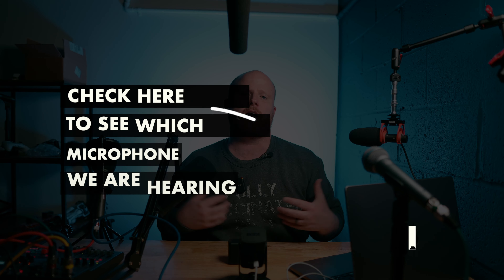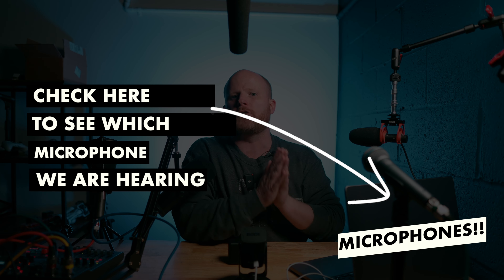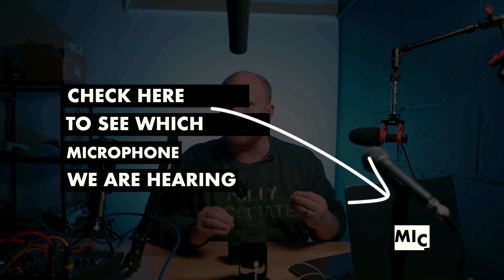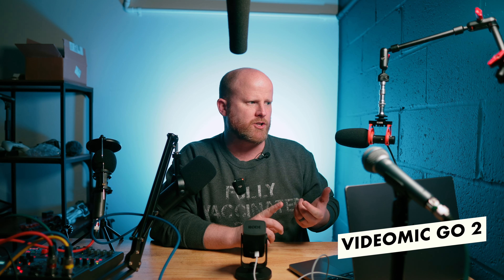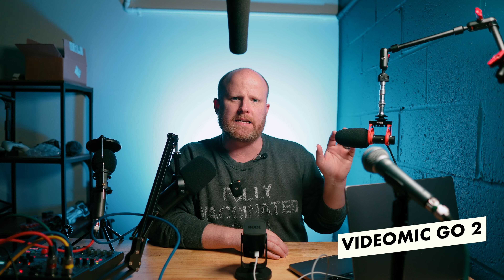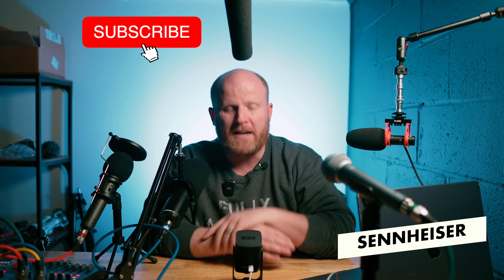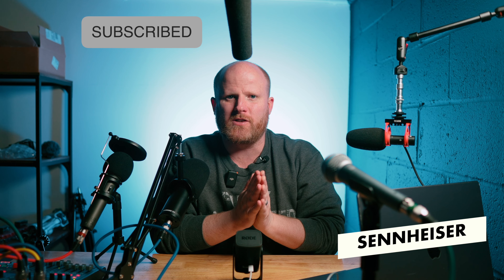How Do You Choose the Right Microphone?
I tested some of the most popular microphones on the market, so you can hear how they sound.

Rode NT USB MINI
Sennheiser mkh 416 P48
Rode Videomic Go 2
DJI Mic
Shure SM58
Samson Q2U
Samson Q9U

Gear I Use:
My Favorite Camera
My Backup Camera

My Favorite Lav System
My Favorite Podcast Mic
This Mic NEVER leaves My Camera

This backpack holds all my gear
My Favorite Tripod
16" Macbook Pro M1 Max